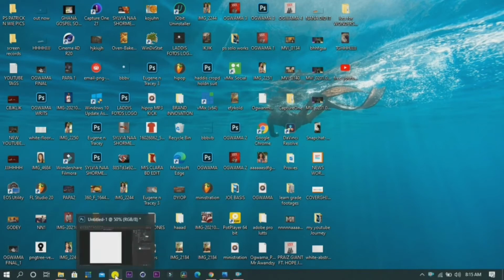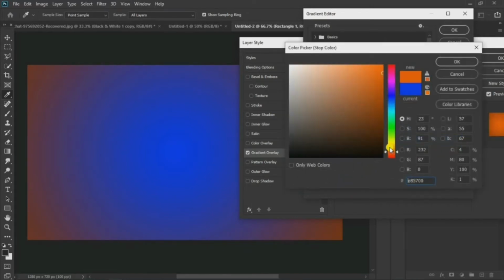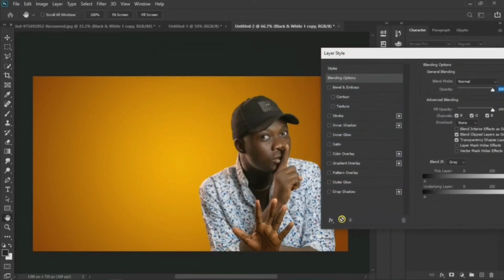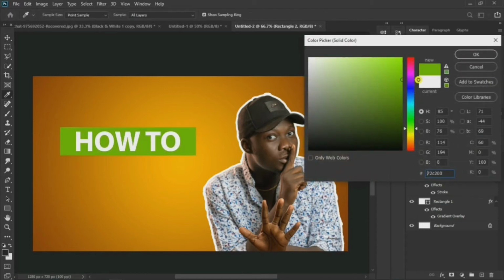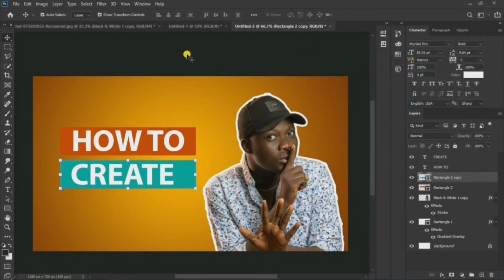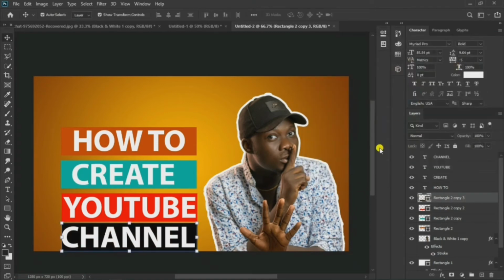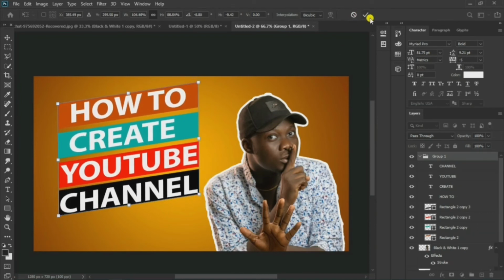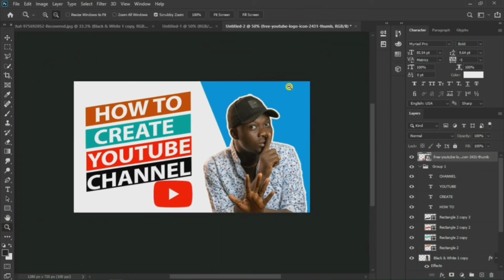How To Make Thumbnails for YouTube videos 2021 | Very Easy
YouTube custom thumbnail tutorial stepping through exactly how to make a thumbnail for YouTube Videos that CONVERTS, fast and easy .